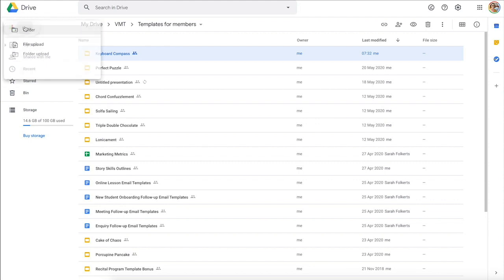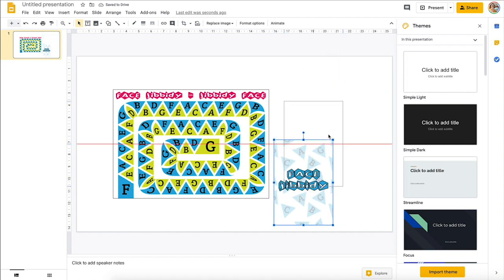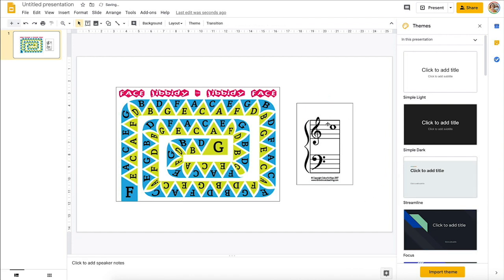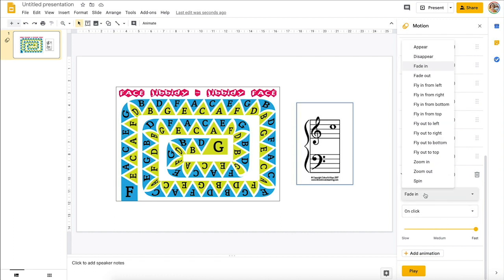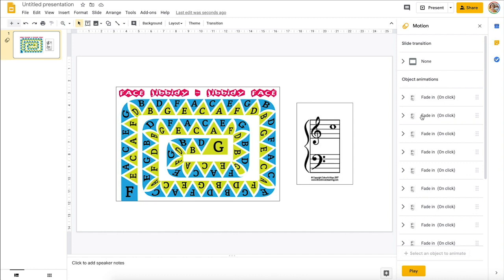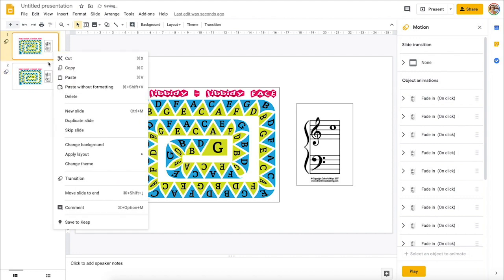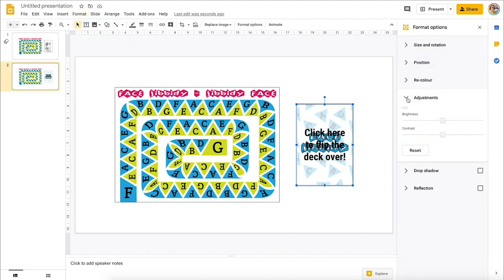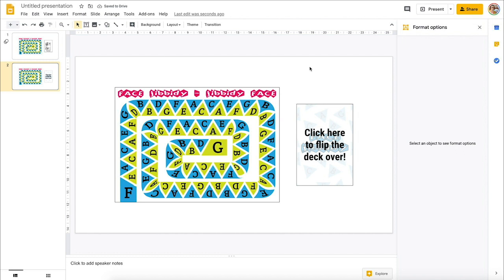How to set up a board game into Google Slides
/?utm_source=YouTube&utm_medium=Referral&utm_campaign=21May2020&utm_content=Google Slides

Do you have board games that you wish you could play over video calls? In this video, I'll walk you through how to set up simple board games in Google Slides so that you can use them in your music lessons...and beyond!